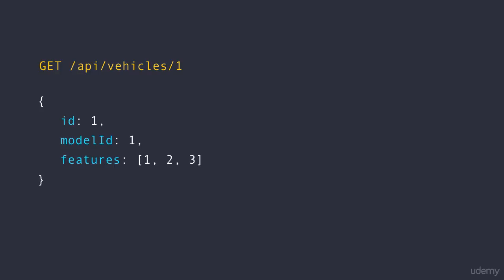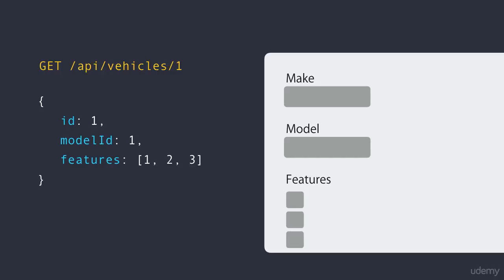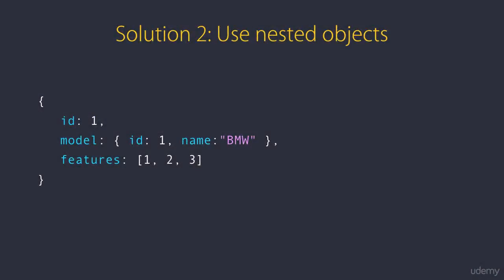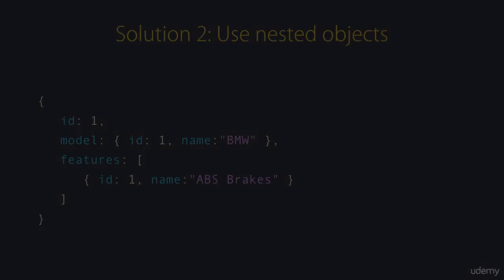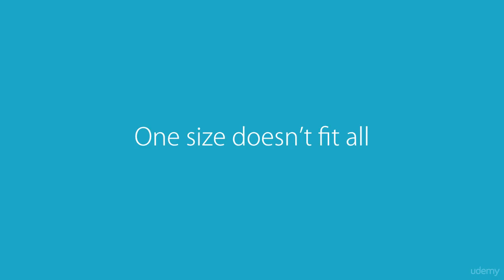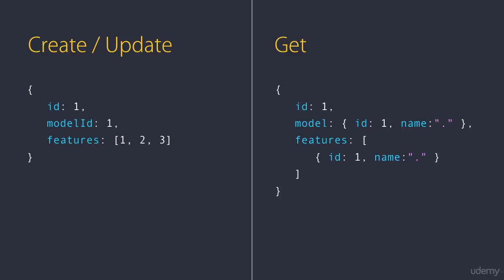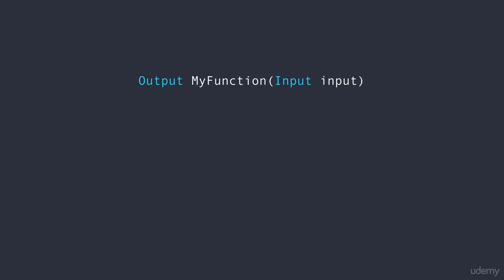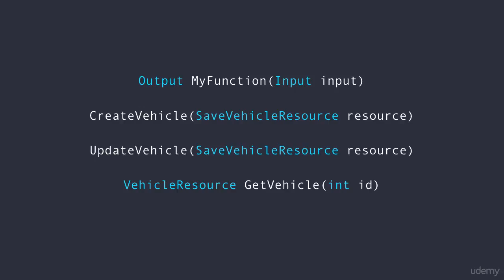1144726 056 Separating API Resources